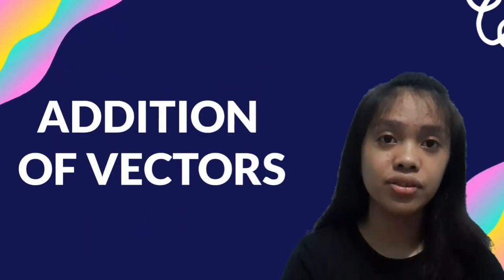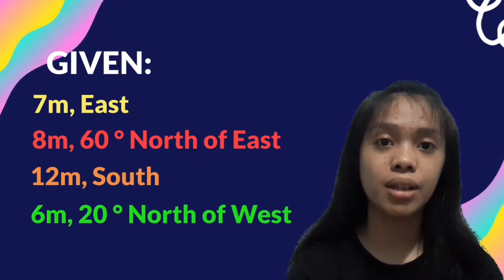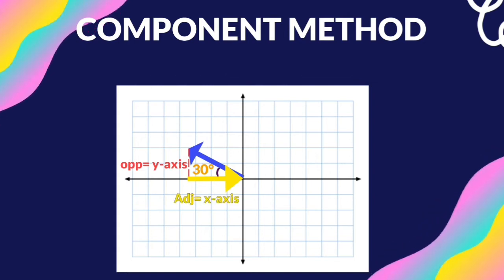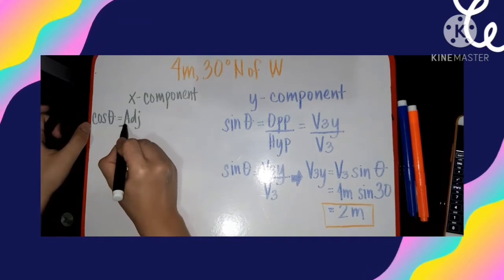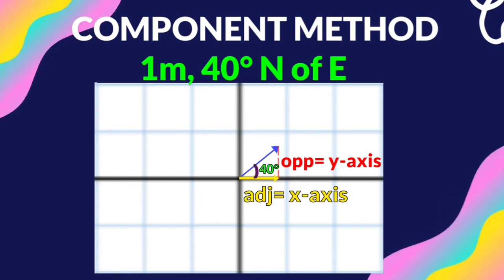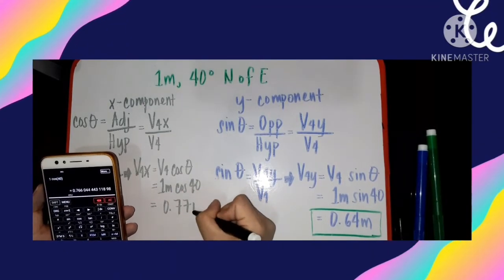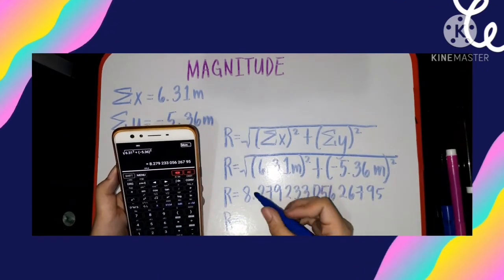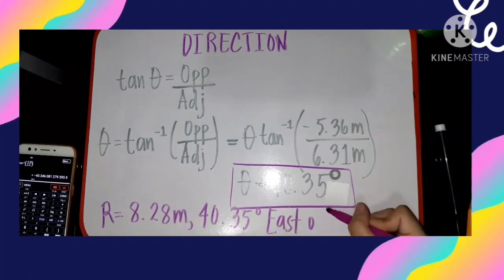ADDITION OF VECTORS: GRAPHICAL AND COMPONENT METHOD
My performance task in General Physics 1. Own problem & solutions